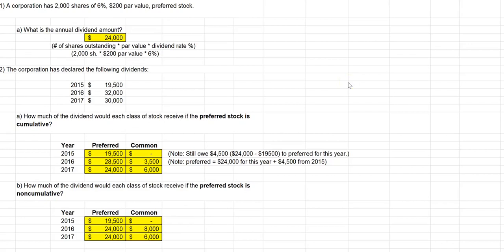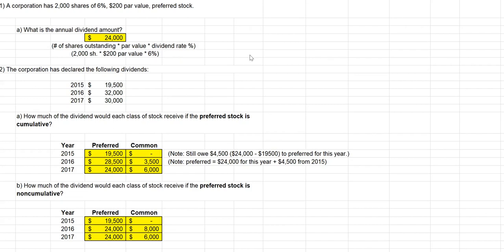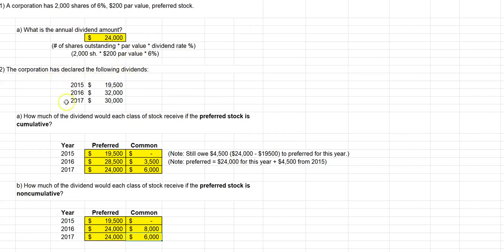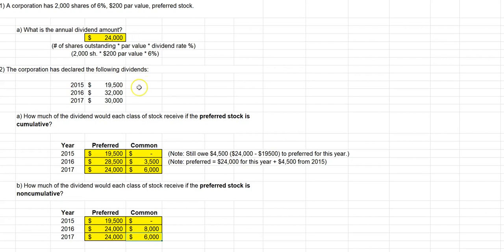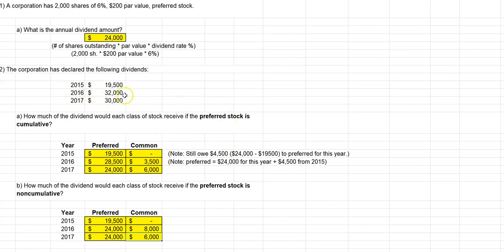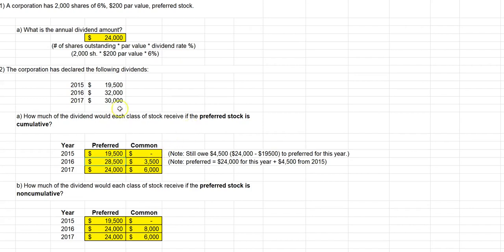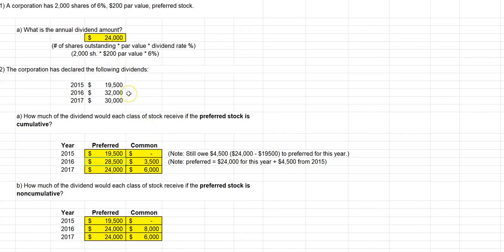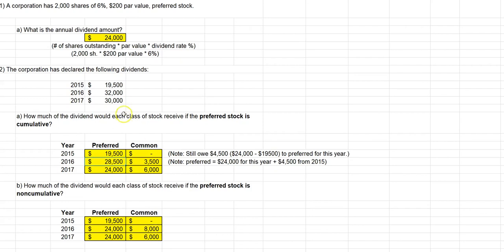Preferred Stock Dividend Cummulative Example